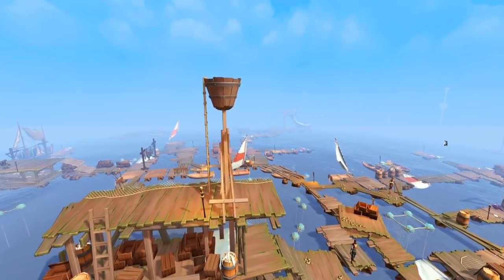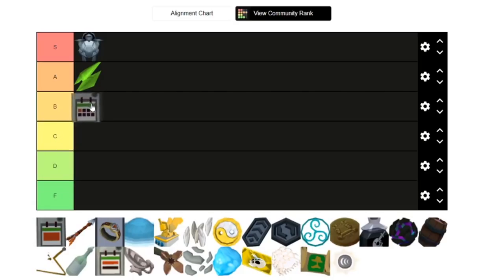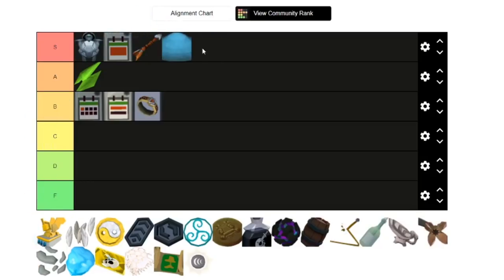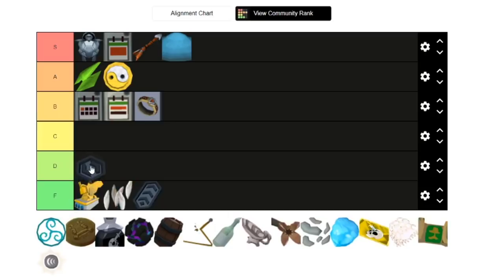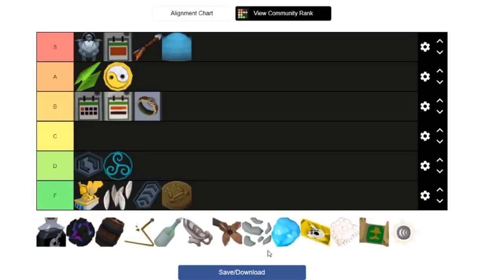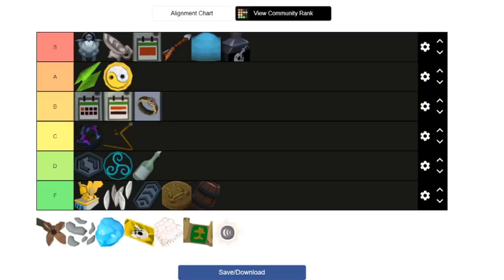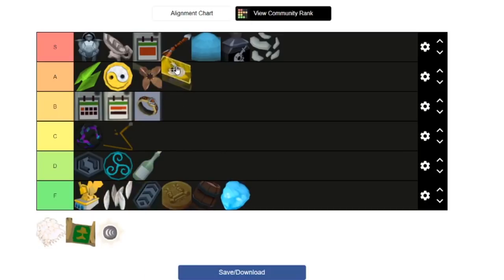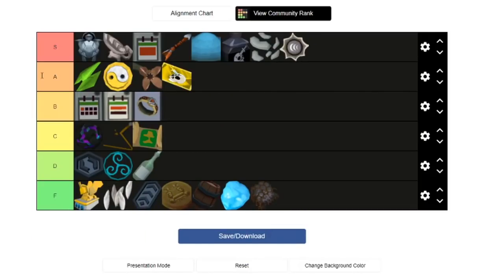Runescape 3 - Travelling Merchant - TIERLIST - How good is a Death Touch Dart?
The Travelling Merchant Shop provides a lot of items for the player to buy each day, some are good some are bad, lets rank em all.